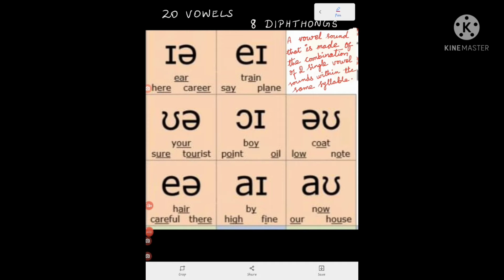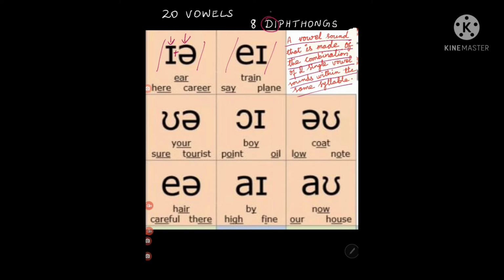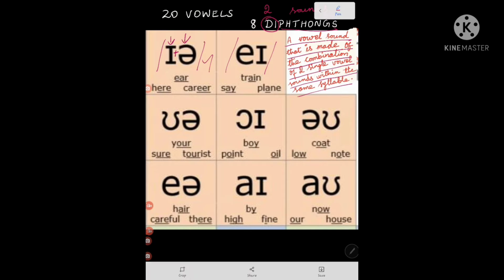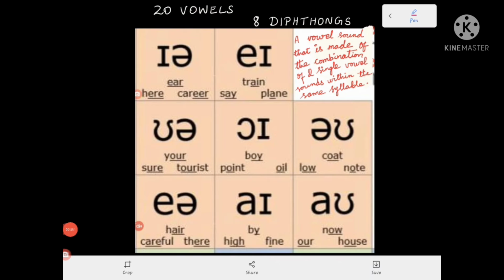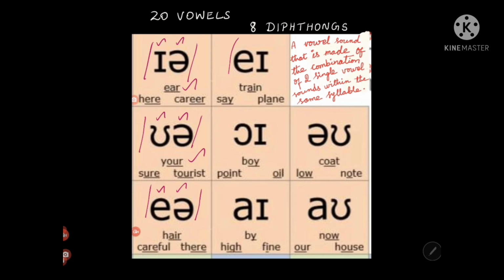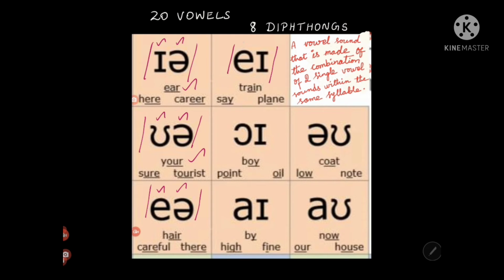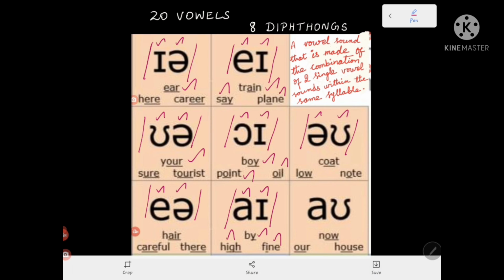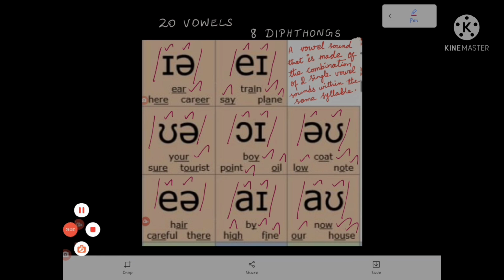Pronunciation of 8 Diphthongs | reading pronunciation Part 6 | Slow Learners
Practice Well 👍🏻